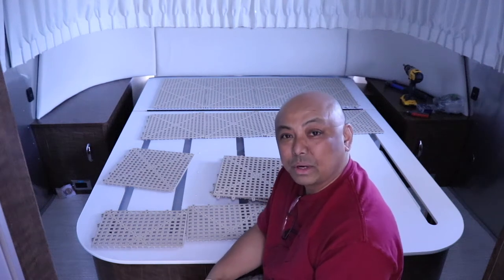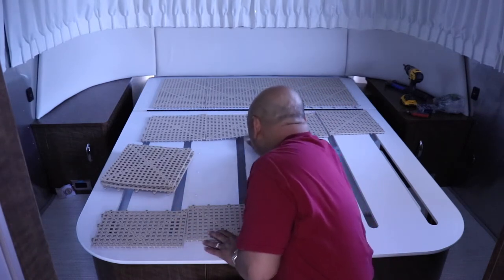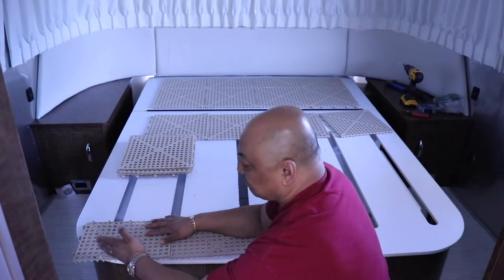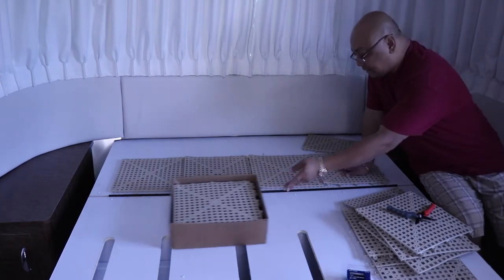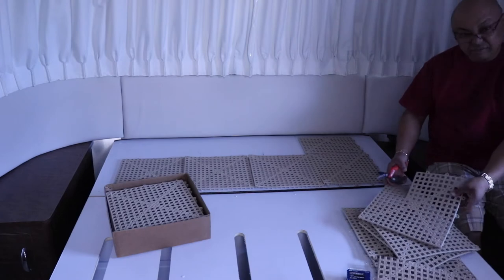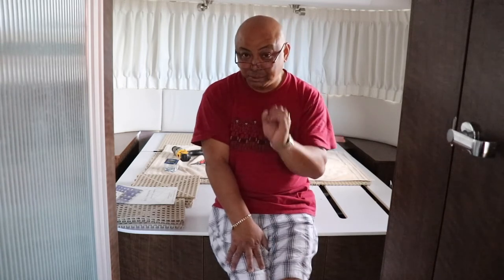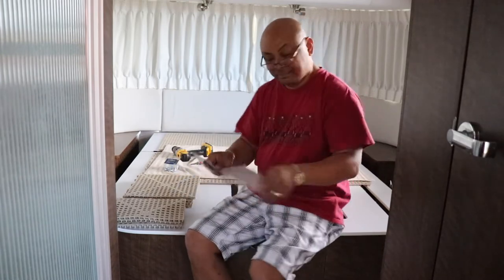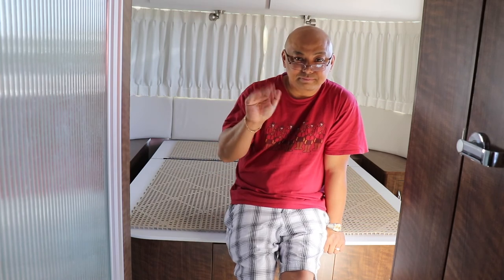Marine Decking To Prevent Mold & Mildew Under Your Mattress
Episode 19 - Marine Decking To Prevent Mold & Mildew Under Your Mattress

Don't let your RV grow Mold and Mildew under the mattress.

Dri-Dek Marine Surface 1'x1' Interlocking Tiles